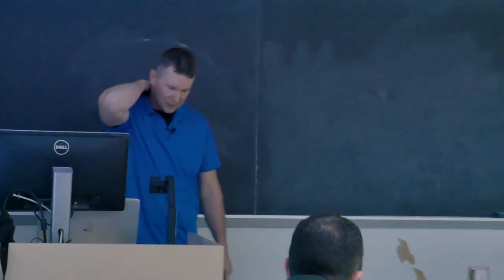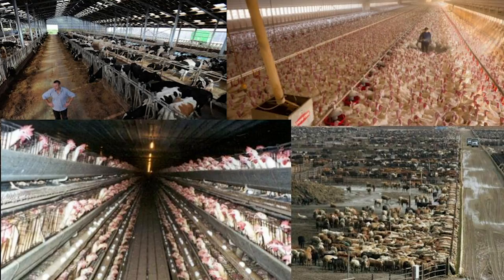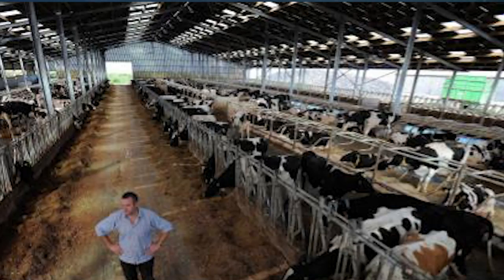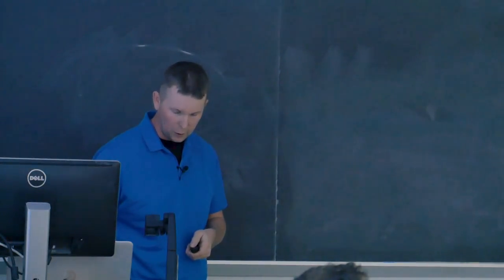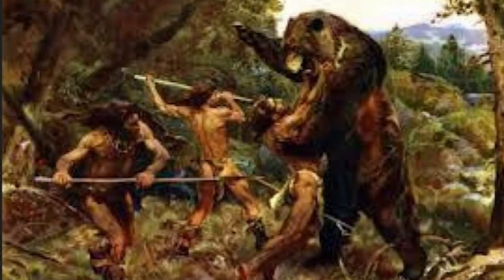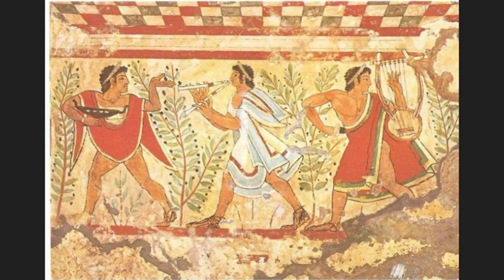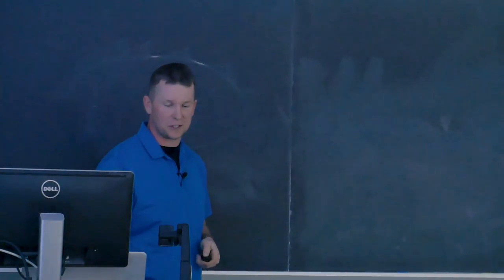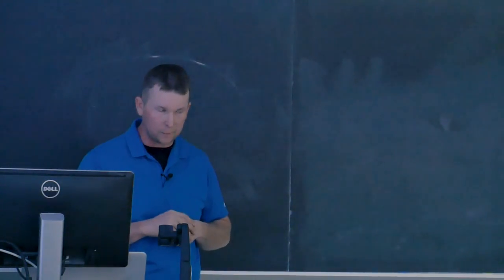Talk at JMU.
Is meat eating killing the planet and is it even ethical?
Guest lecture at James Madison University on the topics of ethical meat eating and the history leading up the the widely employed use of CAFO's (Concentrated Animal Feeding Operation) in the United States.